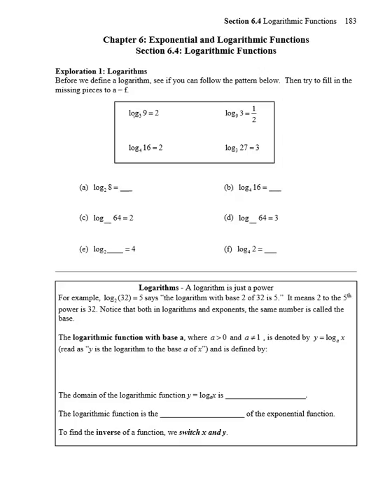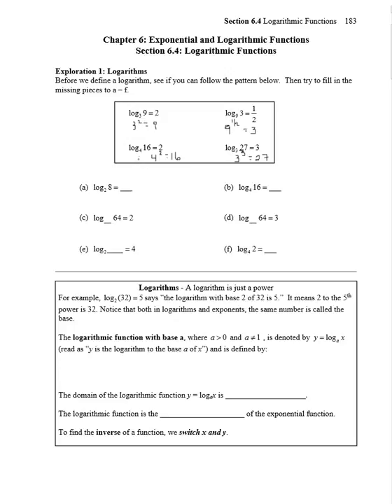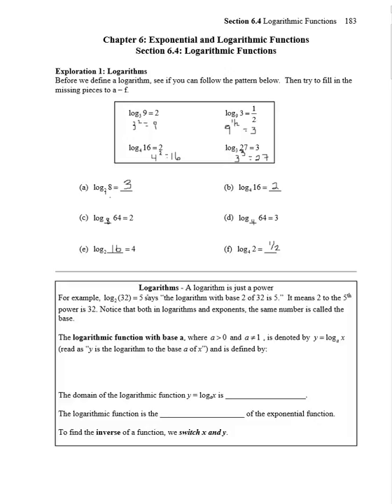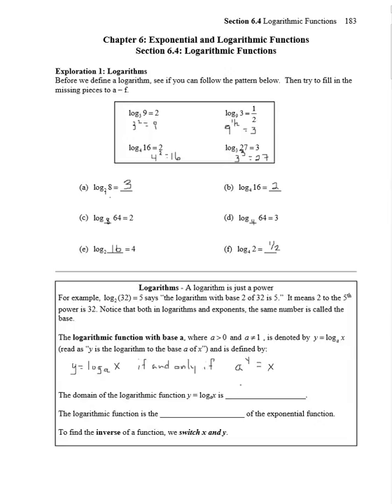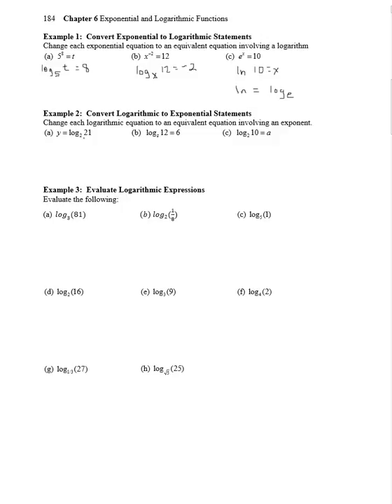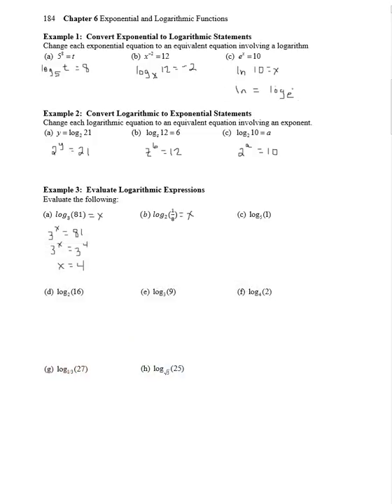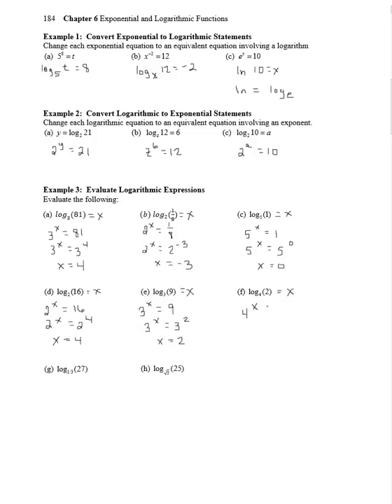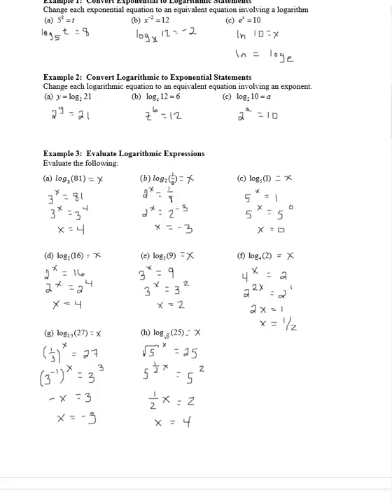RSCC Math 1130 Section 6.4 Part 1 Lecture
Video Lecture for section 6.4 part 1 (Logarithmic Functions)